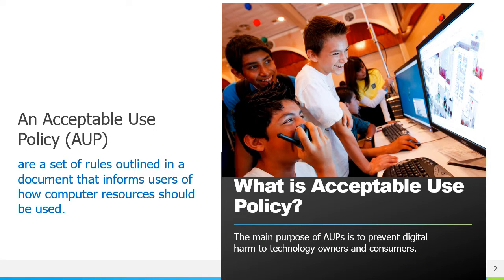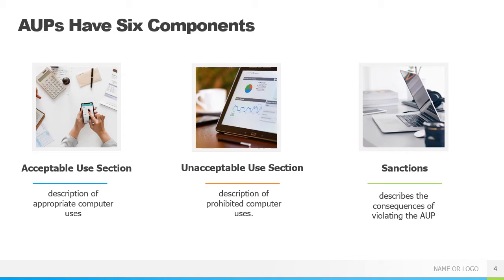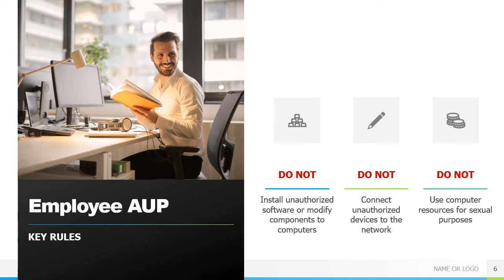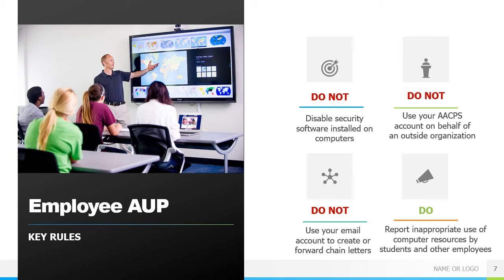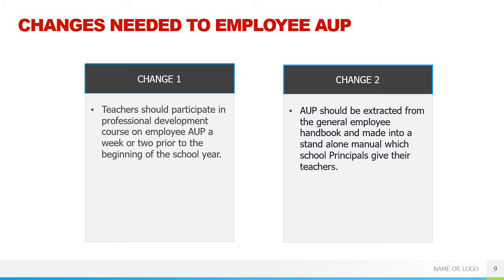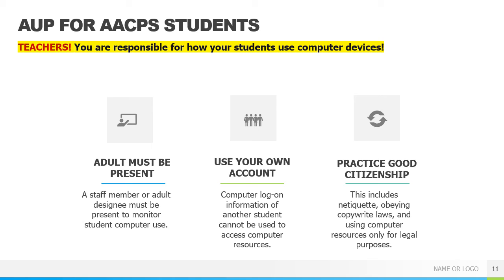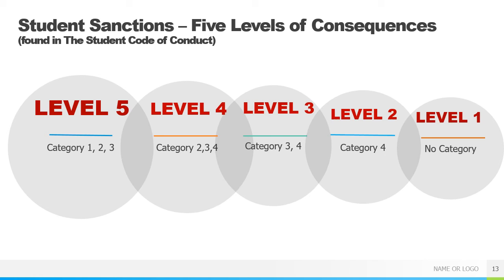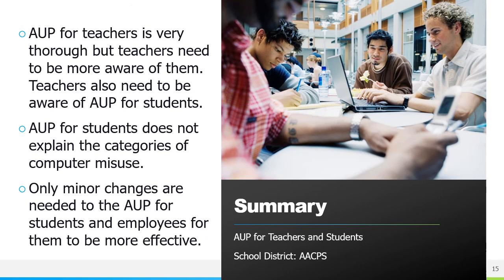Khanu Acceptable Use Policy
EDTC 630 - AACPS